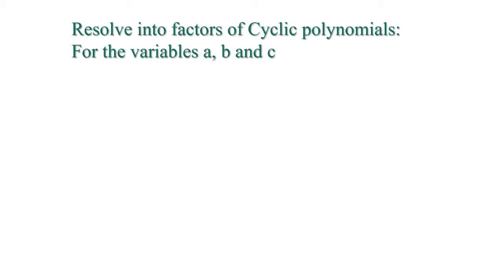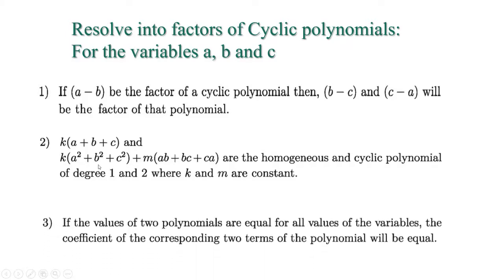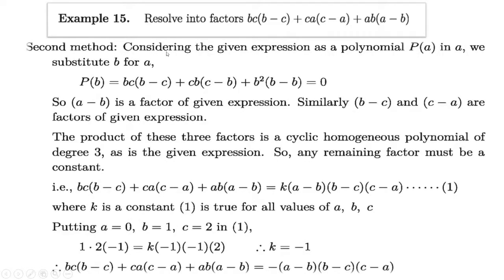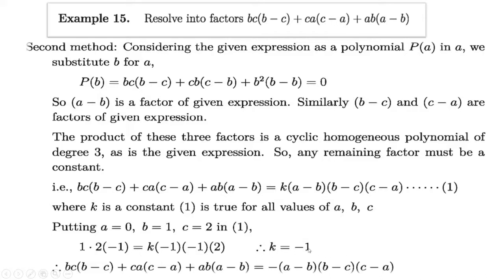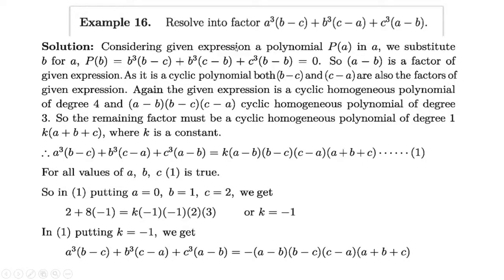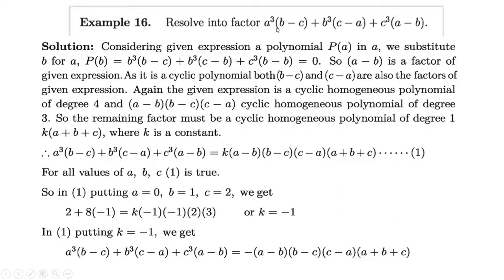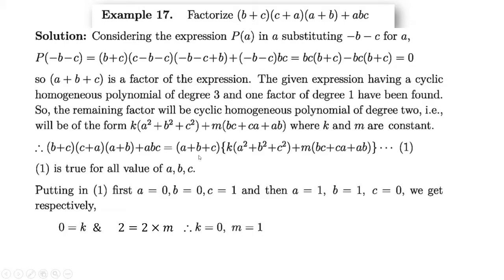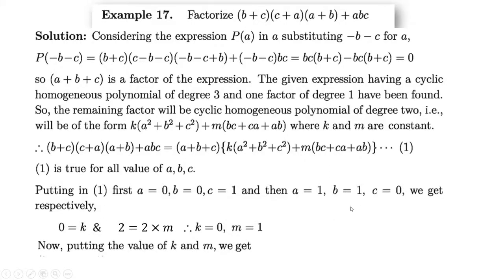Class 9 and 10 higher Mathematics chapter-2/ factorization of cyclic polynomial.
We put a=0,b=0 and c=1 in example-17 to make the coefficient of m is zero. it helps to find a fixed value of k.